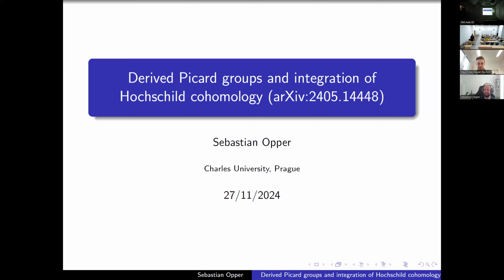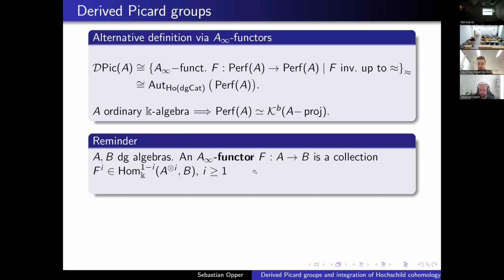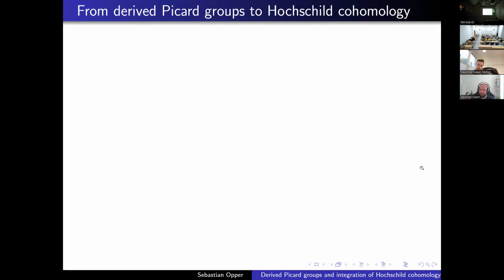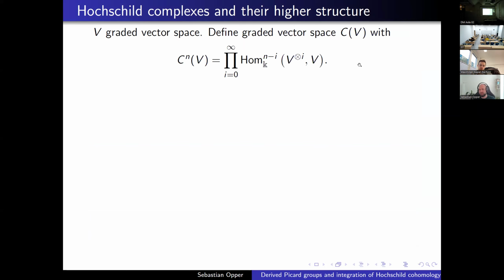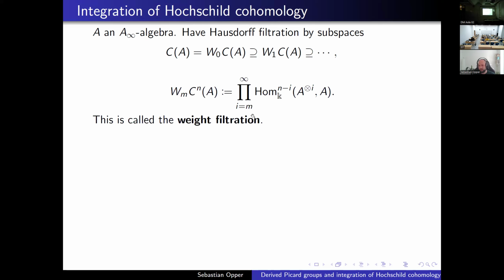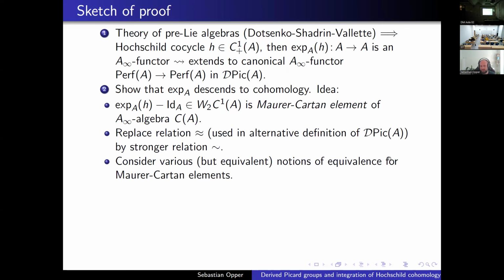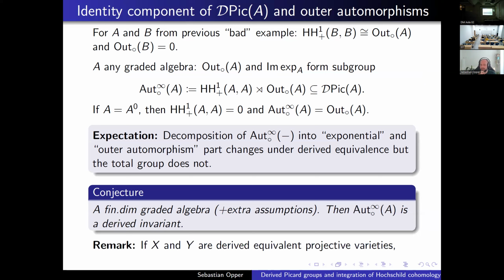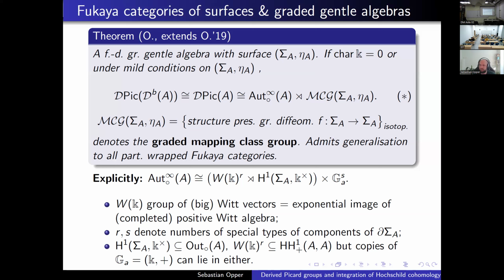Sebastian Opper - Derived Picard groups and integration of Hochschild cohomology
Abstract: I will talk about a general tool which allows one to study derived Picard groups, a derived notion of symmetry groups for triangulated categories. In general, these groups are rather elusive to computations which require a rather good understanding of the triangulated category at hand. A result of Keller shows that the Lie algebra of the derived Picard group of an algebra can be identified with its Hochschild cohomology equipped with the Gerstenhaber Lie bracket. In analogy with the classical relationship between Lie groups and their Lie algebras, I will explain how to "integrate" elements in the Hochschild cohomology of an A∞-category over fields of characteristic zero to elements in the derived Picard group via a generalized exponential map. Afterwards we discuss properties of this exponential and a few applications. This includes necessary conditions for the uniqueness of enhancement of triangulated functors and uniqueness of Fourier-Mukai kernels. Other applications concern derived Picard groups of categories arising in algebra and geometry such as graded gentle algebras and their corresponding partially wrapped Fukaya categories as well as Fukaya categories of cotangent bundles and their plumbings.